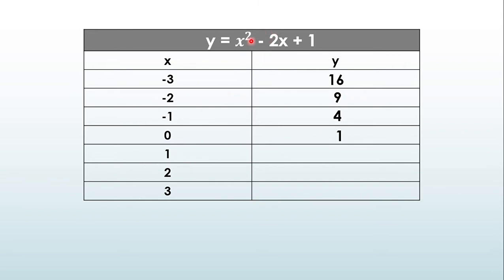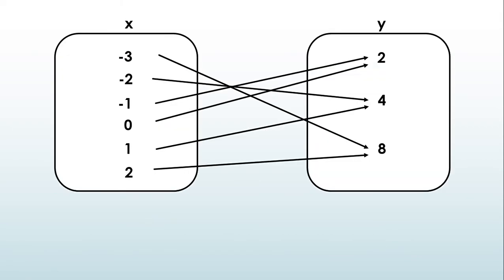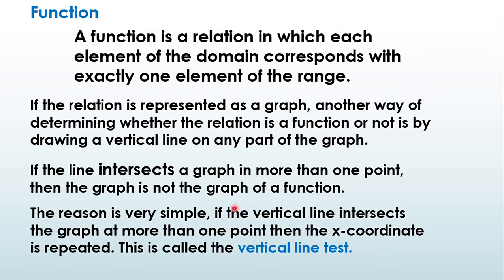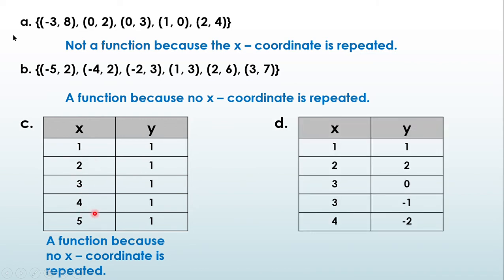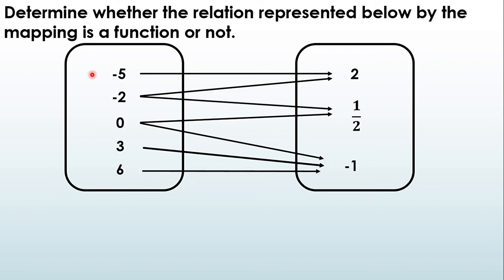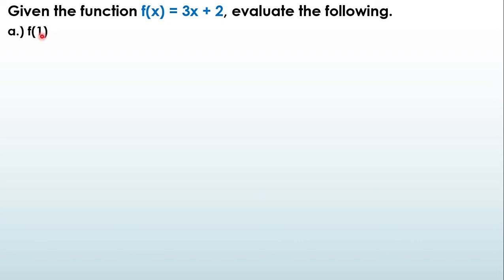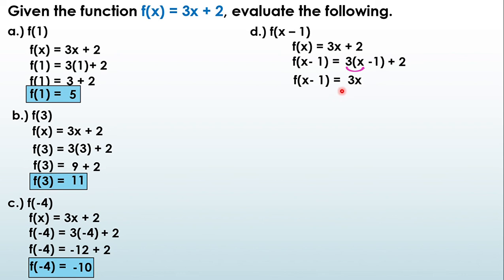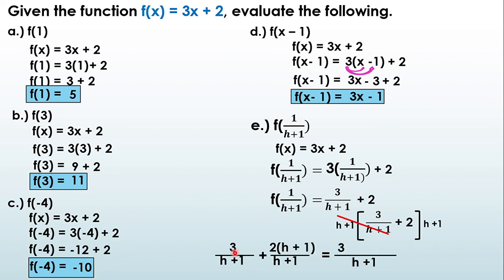FUNCTIONS AND FUNCTION NOTATION ‖ GRADE 8 ‖ QUARTER 2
This video will teach you how to determine what a function is and the function notation {f(x)}.
Find out by watching the whole video.

Struggling in MATH, No More!!!

I am Teacher Fhe and I am a private school teacher. I'm teaching MATHEMATICS from GRADE 4 up to GRADE 10.

REFERENCE:
MATH 5 (ENJOYING LIFE WITH MATHEMATICS)
by Gemma Villarosa
and
Innovative Educational Materials, Inc.
2356 Revellin St., Sta. Ana, Manila

All topics are K to 12 Enhanced Basic Education Curriculum.

If you are a Grade 4 to Grade 10 student, then this is the right channel for you.

📌  ESTIMATING THE PRODUCTS OF 3  TO 4  DIGIT NUMBERS BY 2  TO 3  DIGIT NUMBERS ‖ GRADE 4 ‖ QUARTER 1

📌  MULTIPLYING AND DIVIDING RATIONAL ALGEBRAIC EXPRESSIONS ‖ GRADE 8 ‖ QUARTER 1

☑  Playlist by GRADE LEVEL:
📌  MATHEMATICS 4 ‖ QUARTER 1